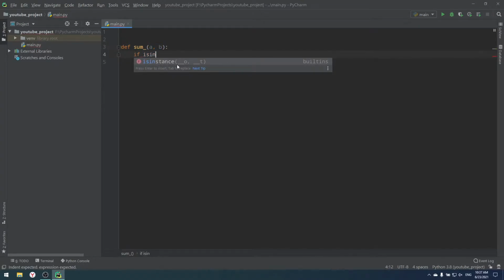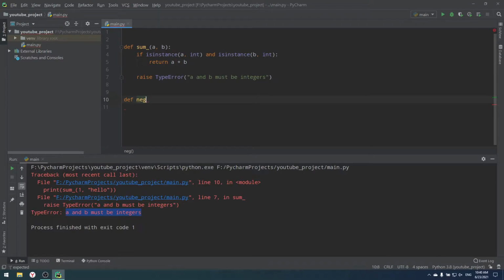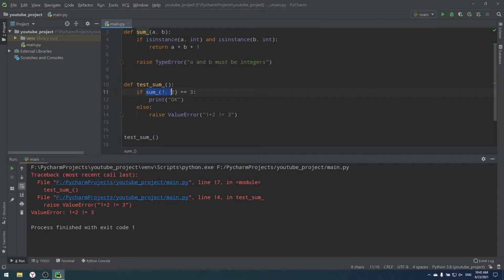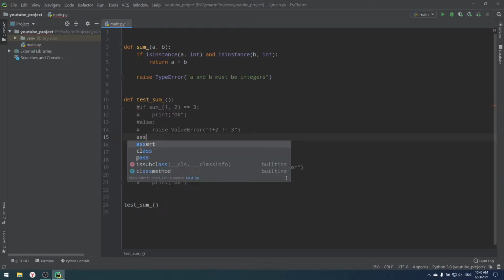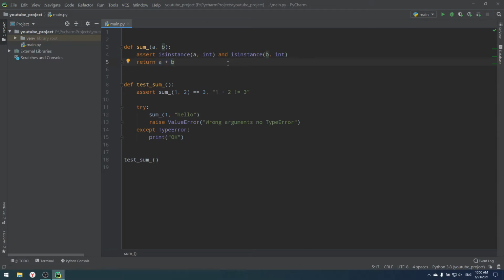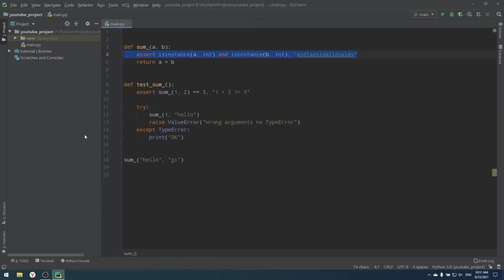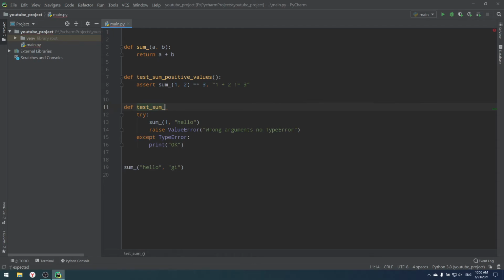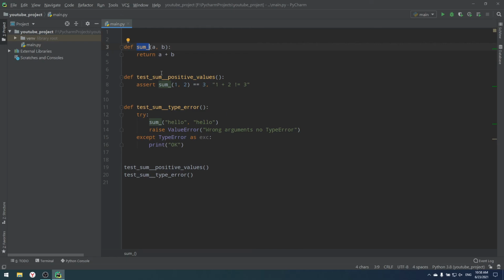TESTING BASICS | Python